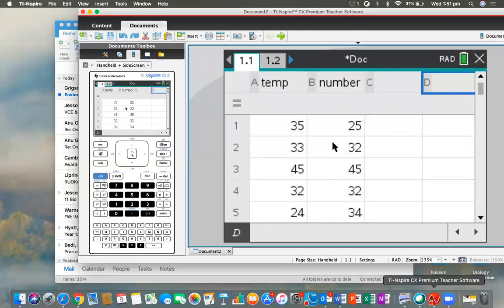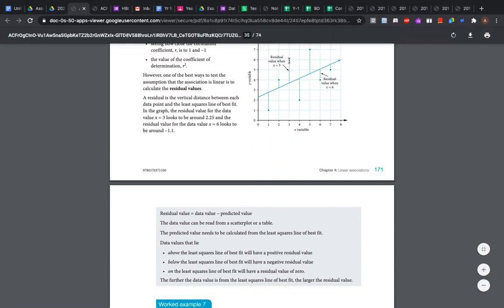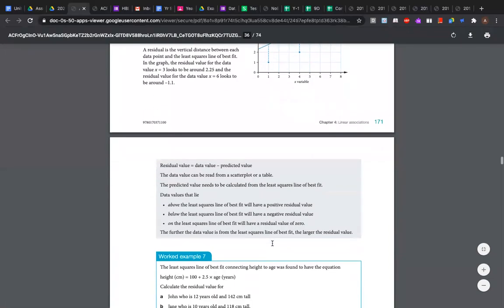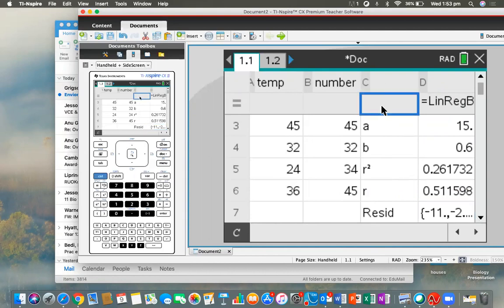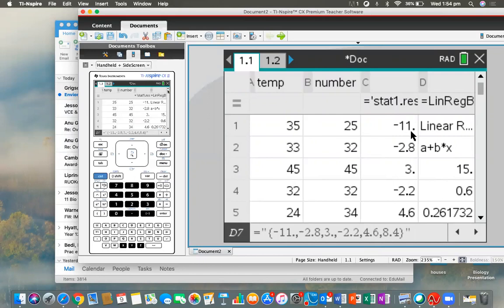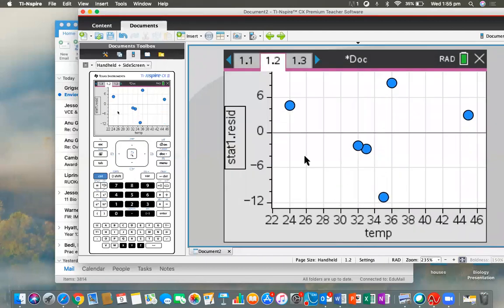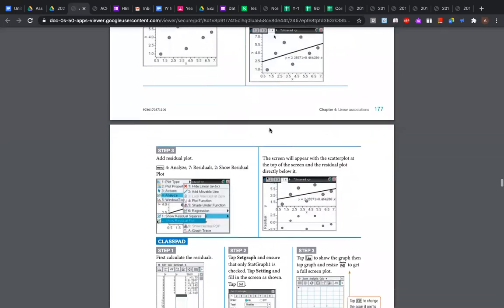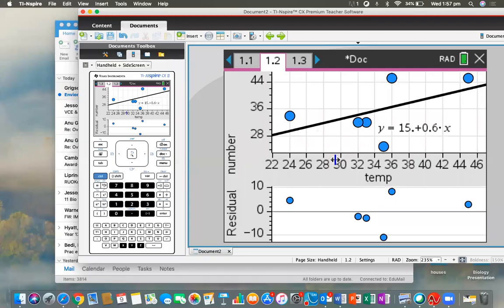Using CAS to find residuals and draw Residual plot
CAS steps to find Residual values and draw Residual plots